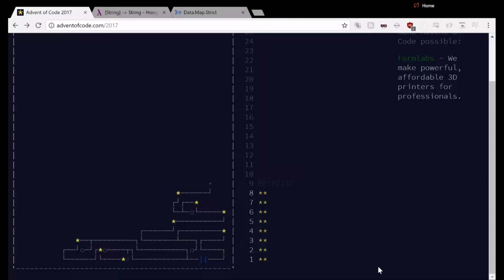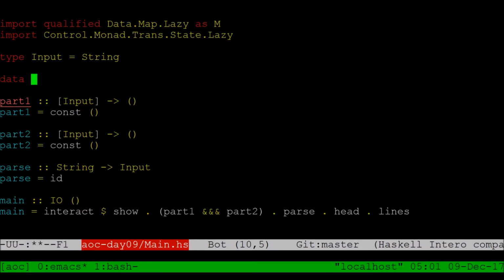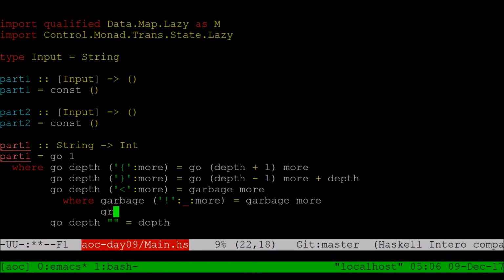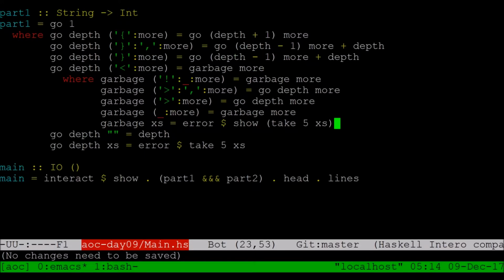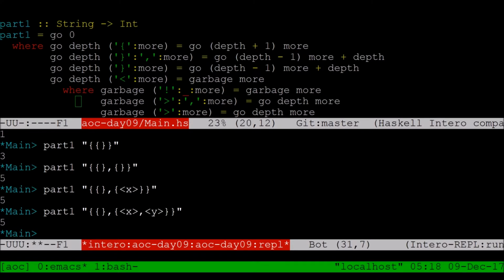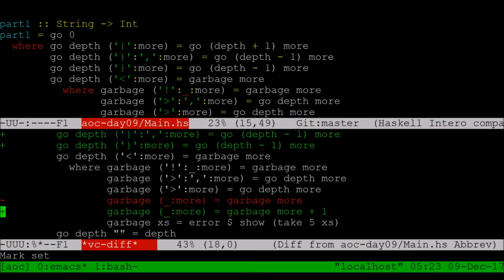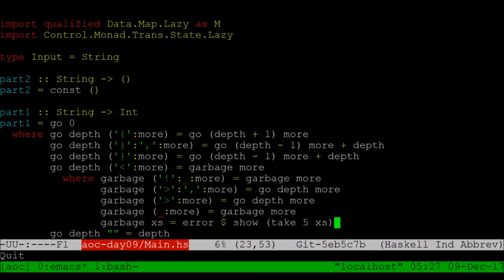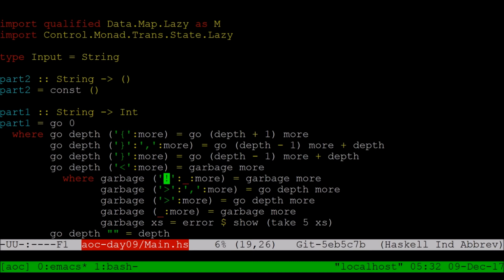Advent of Code 2017, day 9